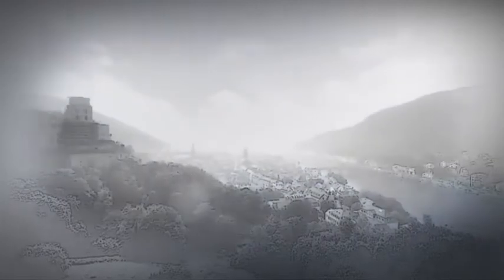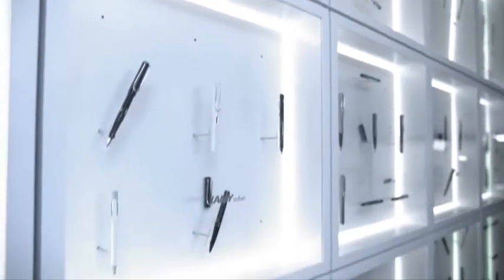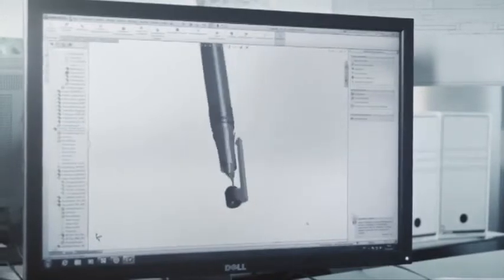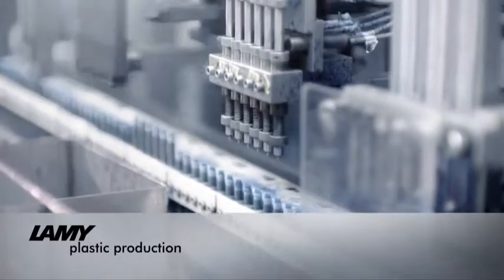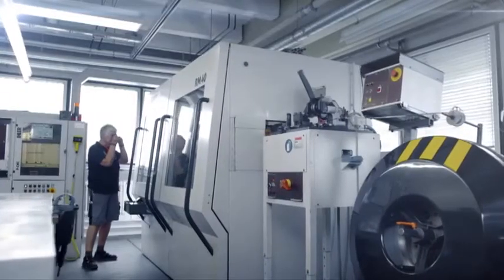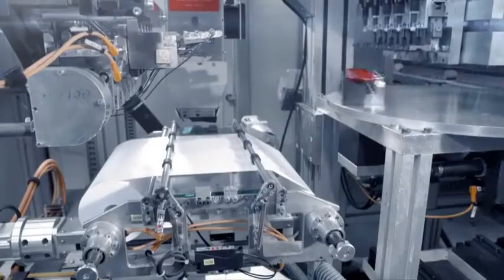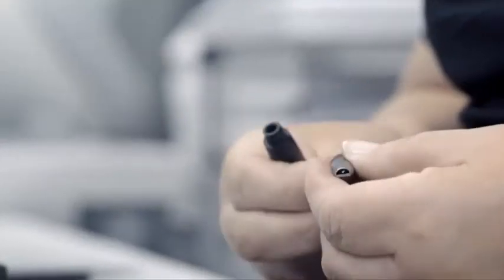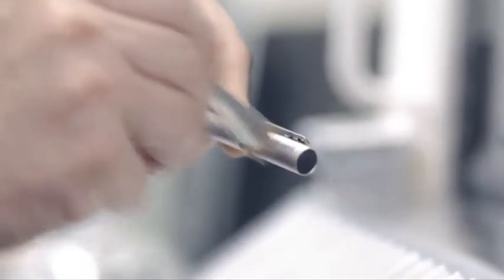History Lamy Pen Company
Lamy is a producer of writing instruments in Europe. The company is German-owned. Founded the business in 1930 by purchasing the Orthos pen manufacturer.